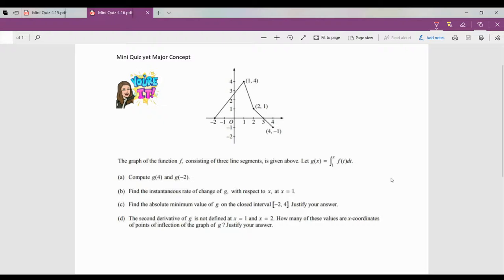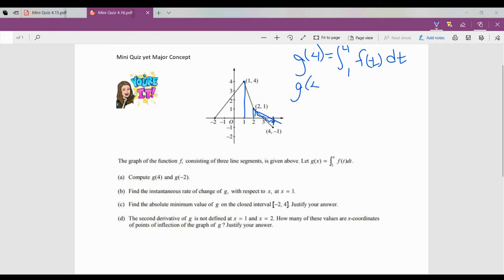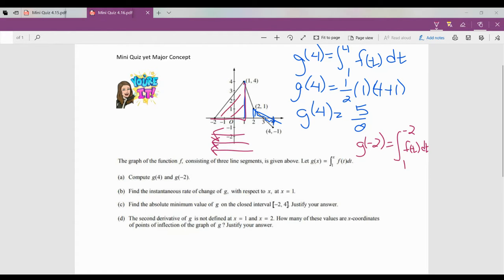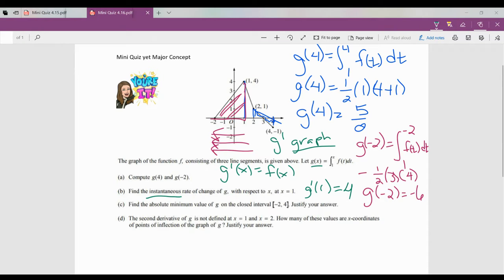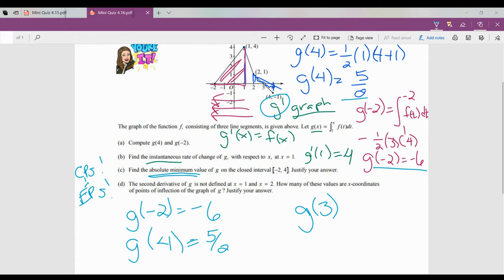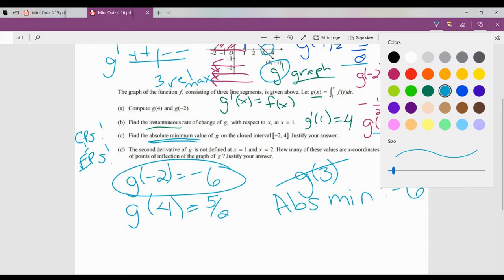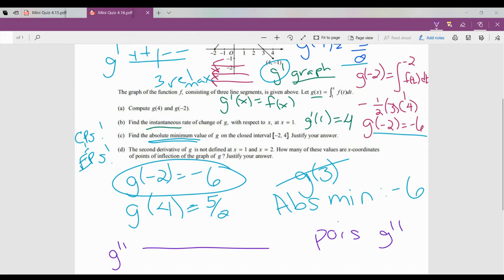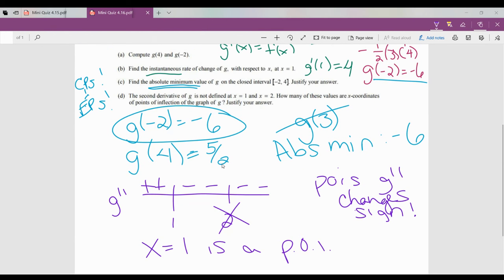Mini Quiz 4.16 explanation